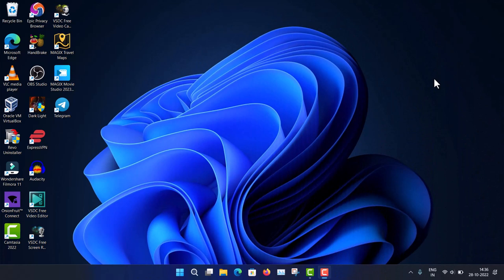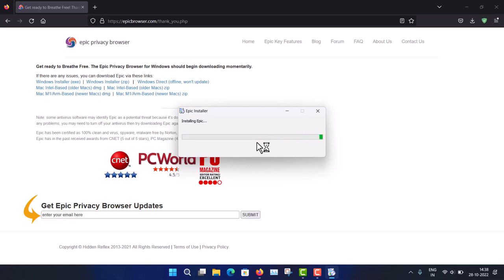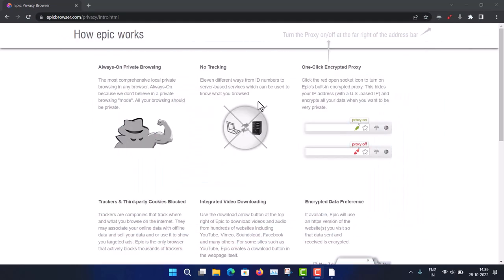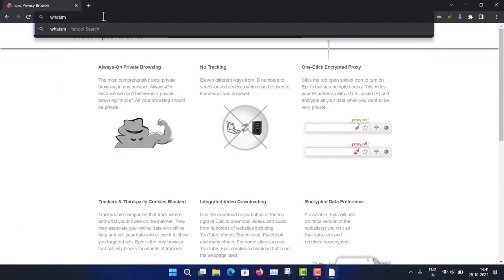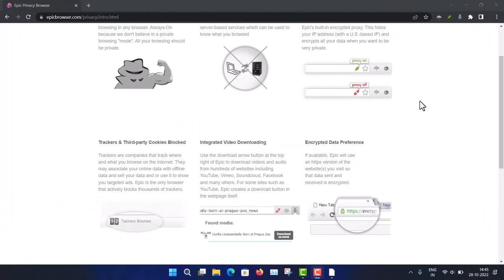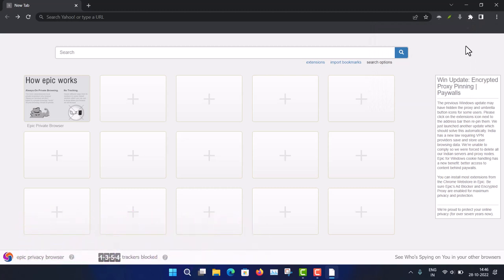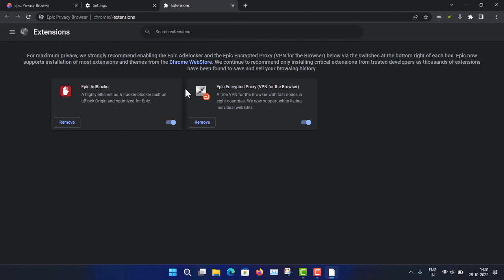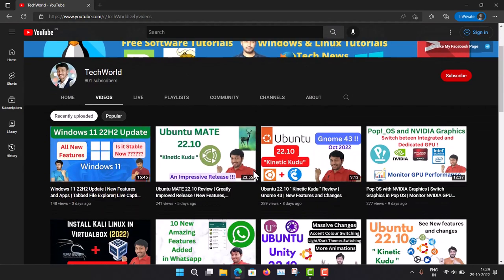Epic Browser Review | Browser with Free VPNs with Great Speed | Best Privacy Browser ?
Epic Browser is a Chromium based Browser that includes Free VPNs with Super Speed and Lot of other Inbuilt Extensions and features. It is Great for your Privacy.

Browsers with VPN |
Best VPN browser |
Best VPN extensions |
Best VPN browser Extensions |
Timelapse.
00:00 What is Epic Browser ?
01:28 Download for Windows/Mac/Android
03:38 Epic Brower features and Privacy Practice
04:14 Always On Incognito Mode
04:47 Tracking Protection
05:12 Encrypted Free VPNs
08:45 Inbuilt video Downloader
09:23 Inbuilt Ad-Blocker
09:53 Unified button to Load Website perfectly
11:27 Update and Extensions
12:45 Private but Usable Browser
13:22 Epic for Android
13:50 Subscribe. !